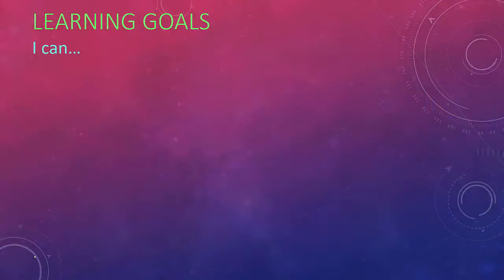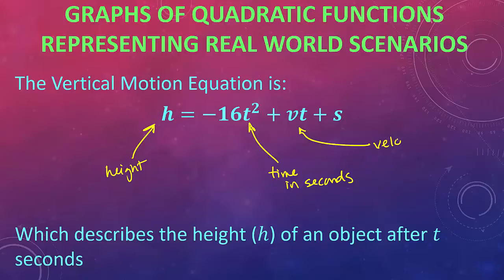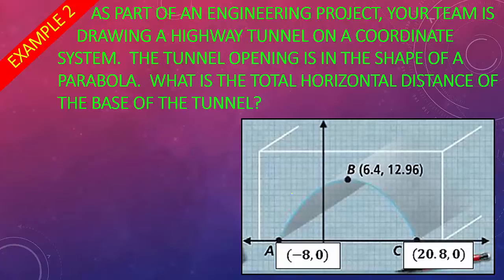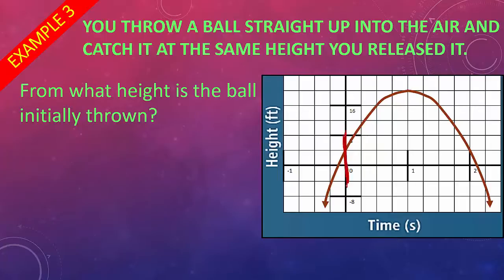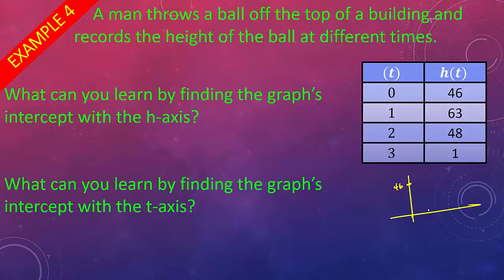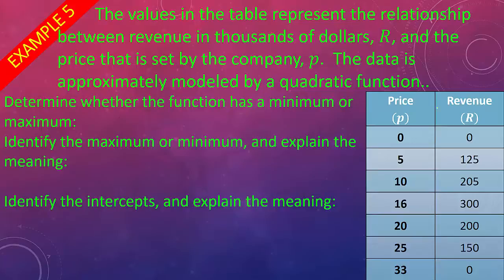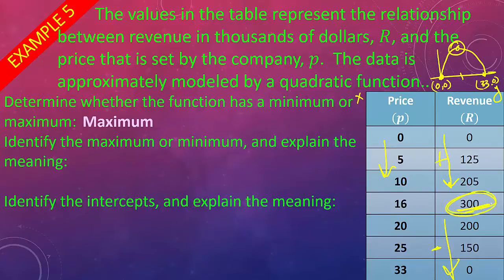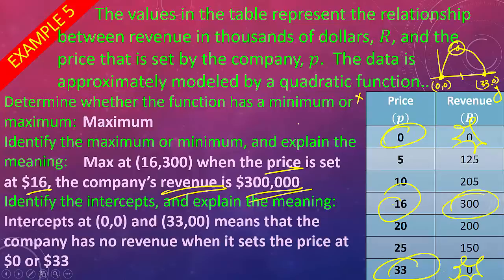Modeling Quadratic Functions